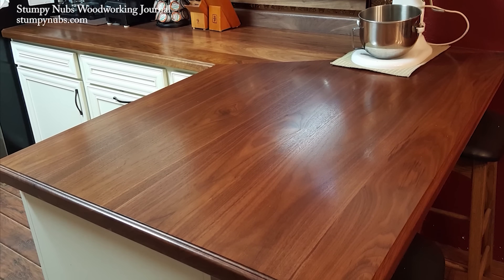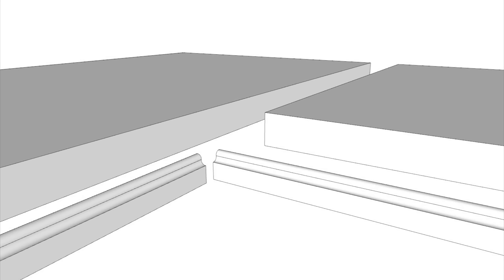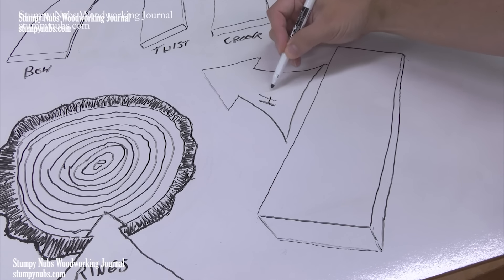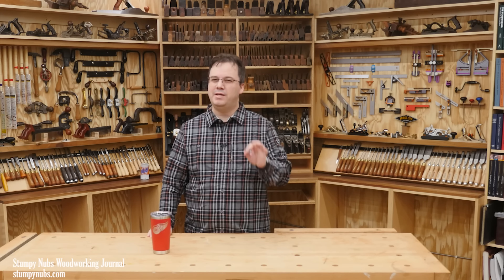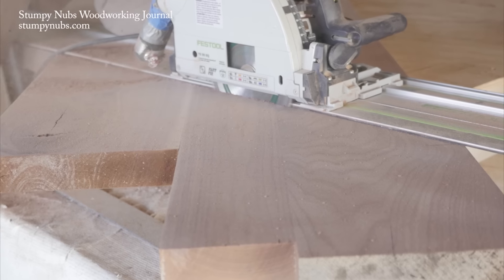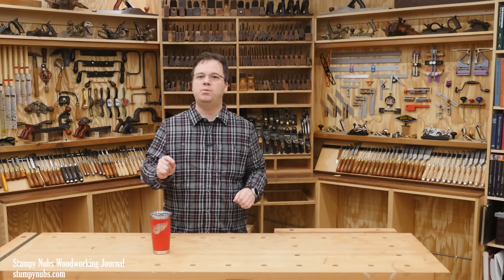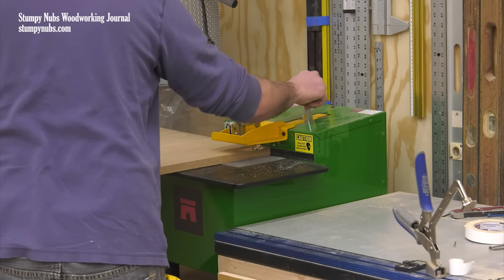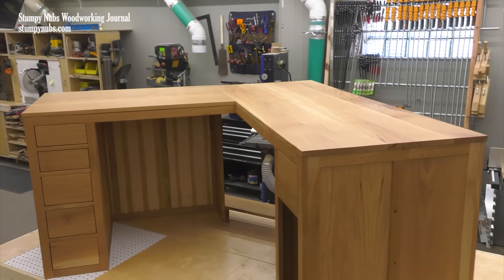The DANGER of making your own wood countertops!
▼ *IMPORTANT DETAILS ABOUT VIDEO:* ▼
Other videos in countertop series►

Milescraft's very clever and affordable PocketJig200
I love this little jig- it's gotten me out of several jams in the workshop. And at this price, it's easy to justify keeping around for when you need one too!